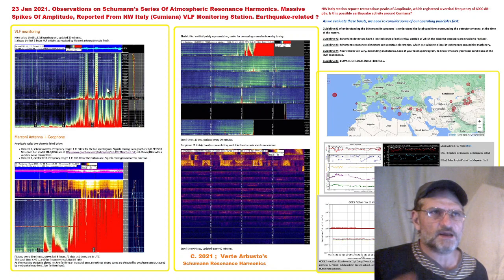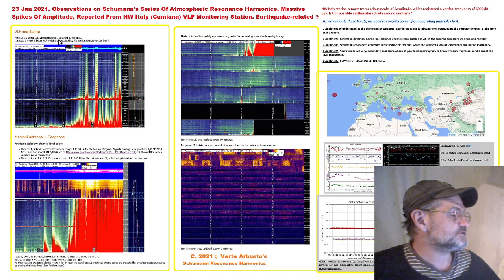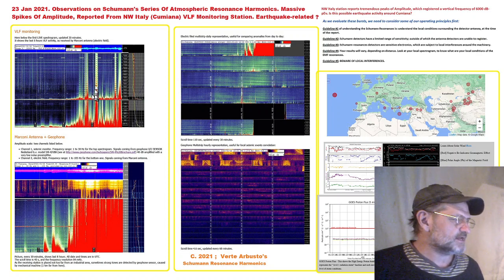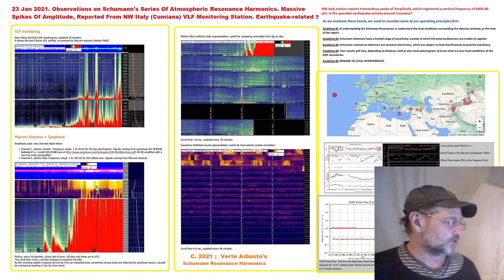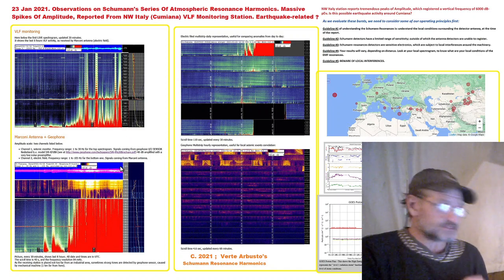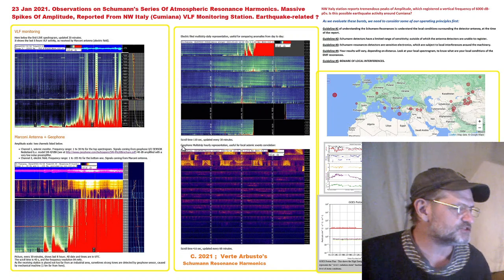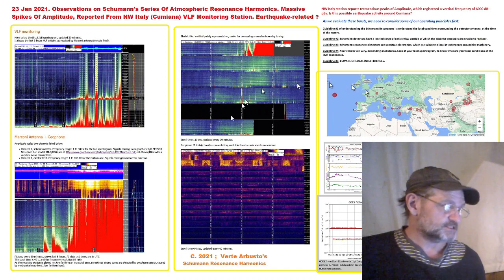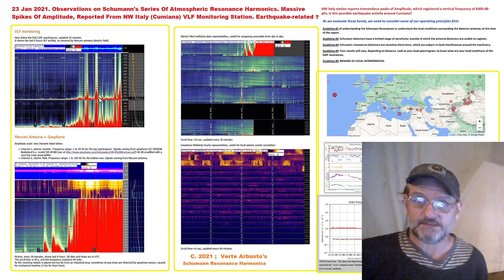23 Jan 2021. Observations_ Cumiana Spikes Associated With Earthquake Activity. Basic Introduction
22-3 Jan 2021 _ Observations Of Schumann's Series Of Atmospheric Resonances;  Spectrogram behavior associated with earthquake activity.
Massive Spikes in Amplitude, Registered at Cumiana, NW Italy.
NW Italy station reports tremendous peaks of Amplitude, which registered a vertical frequency of 6000 dB-pEv. Is this possible earthquake activity around Cumiana?

Since solar radiance recently has not been outstanding, we look to other causes of the outbursts reported by the Cumiana VLF.
This video is a simple, relatively short introduction to Cumiana, VLF station in NW Italy; designed to collect earthquake data.

The following part will be addressing in more depth the following information:
As we evaluate these bursts, we need to consider some of our operating principles first; of understanding the Schumann Resonances:

Guideline #1: understand the local conditions surrounding the detector antenna, at the time of the report.
Guideline #2: Schumann detectors have a limited range of sensitivity; outside of which the antenna detectors are unable to register.
Guideline #3: Schumann resonances detectors are sensitive electronics, which are subject to local interferences around the machinery.
Under normal conditions, the Schumann antenna are able to reliable detect proper signals within 1 KM. Signal's integrity further than 1KM in distance away from the detector unit, is going to be questionable.
Guideline #4: Your results will vary, depending on distance. Look at your local spectrogram, to know what are your local conditions of the EMF resonances.
Guideline #5: BEWARE OF LOCAL INTERFERENCES.
From the words of the antennae operators themselves, here is a caution when looking at their charts:
"As the receiving station is placed not too far from an industrial area, sometimes strong tones are detected by geophone sensor, caused by mechanical machine (1 km far from here)."